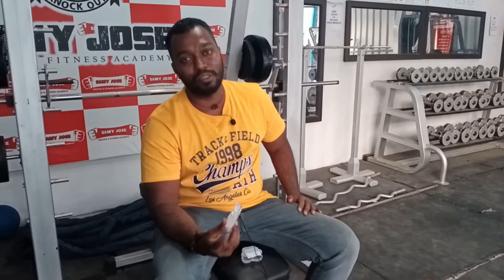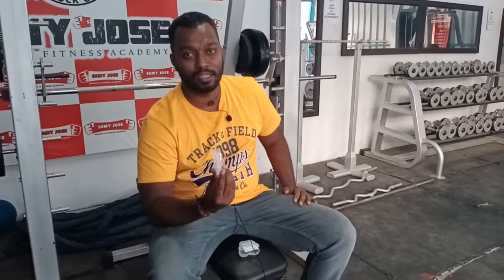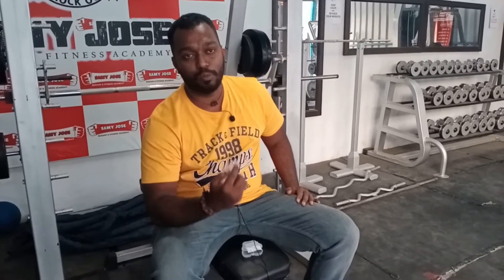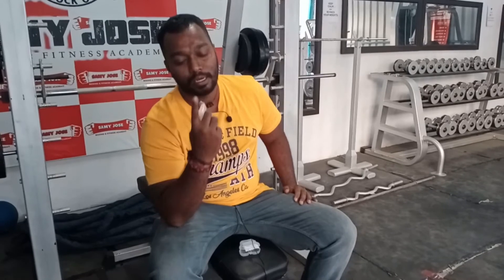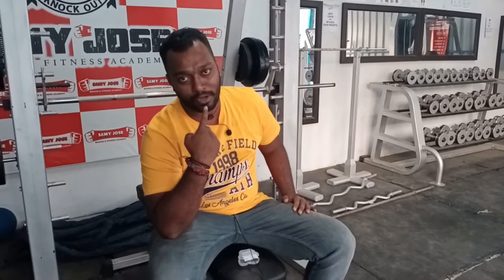MOUTH GUARD FOR SAFETY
WORK UNTIL YOUR IDOLS BECOMES YOUR RIVALS

No 189, Asma Building,
TT Krishnamachari Rd, Sriram Colony,
Alwarpet, Chennai,

NO 2/222,Ottiyambakkam main road,
sithalapakkam,
chennai 600127 (opp to kvb bank)

And become a certified boxing coach in six weeks